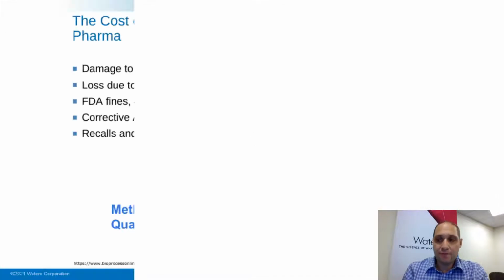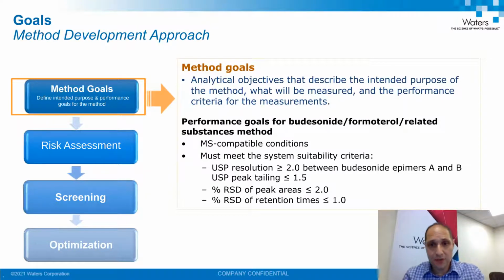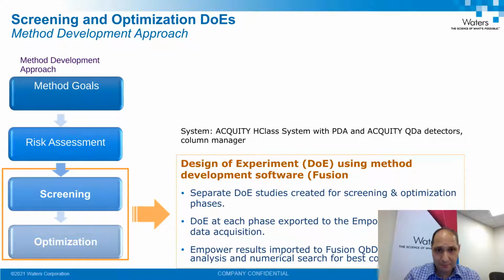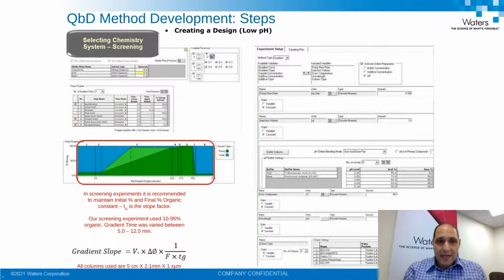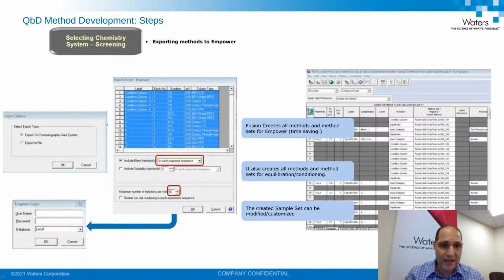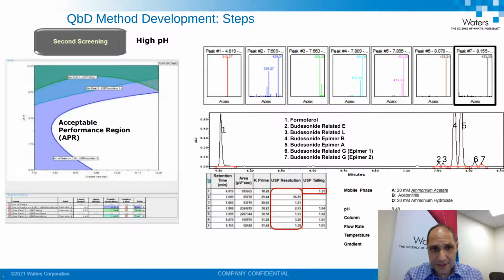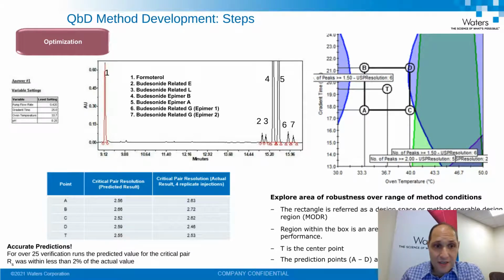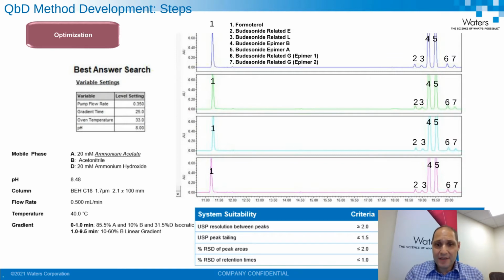Ultra High Performance Liquid Chromatography Method Development for the Analysis of Budesonide...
Presented By: Fadi Alkhateeb, Phd

Speaker Biography: Dr. Fadi Alkhateeb is a Senior Scientist in the Scientific Operations Department at Waters Corporation HQ in Milford, MA USA. He joined Waters in 2017 and since then he has been mainly focusing on exploring various approaches for analytical method development for pharmaceutical drugs. Prior to joining Waters, he was a postdoctoral fellow at the University of Calgary (Calgary, AB, Canada), where he did research at Alberta Sulphur Research, one of North America's leading Sulphur research institutes. He received his PhD from the University of Calgary, focusing on the development of novel, rapid separation and sample preparation techniques for the analysis of a wide range of chemical compounds. Dr. Alkhateeb published several peer-reviewed articles in top analytical journals.

Webinar: Ultra High Performance Liquid Chromatography Method Development for the Analysis of Budesonide, Formoterol, and Related Compounds Using an Analytical Quality by Design Approach

Webinar Abstract: Recently, the use of the Analytical Quality by Design (AQbD) approach for method development has been increasingly accepted in the industrial, academic and regulatory circles. This is because it is a comprehensive, systematic, and risk-based approach that provides a broad knowledge about the impact of the critical chromatographic parameters on the method performance. The present work aims at employing the AQbD principles in developing an Ultra High Performance Liquid Chromatography-Mass Spectrometry method (UHPLC-MS) for the analysis of Budesonide, Formoterol, and related compounds in Symbicort®. The different AQbD method development stages including, screening, optimization, and verification will all be demonstrated. The advantages of using mass spectrometry for detecting and tracking the analytes of interest will also be presented and discussed.

Earn PACE Credits:
1. Make sure you’re a registered member of LabRoots
2. Watch the webinar on YouTube or on the LabRoots